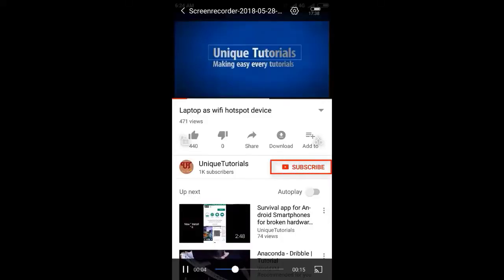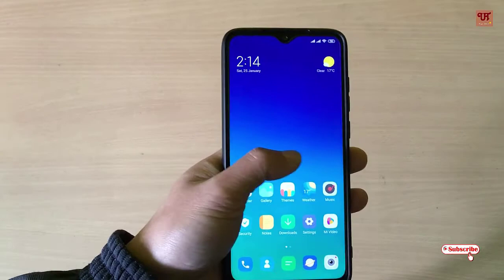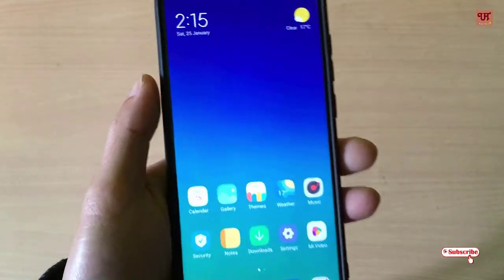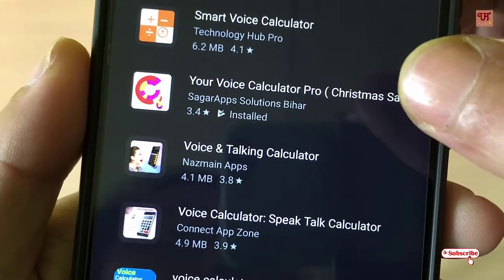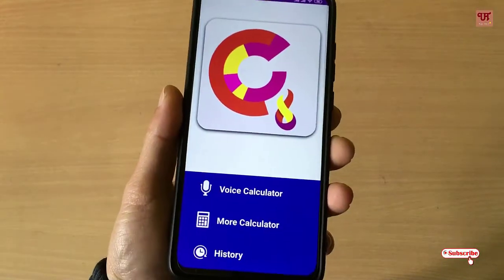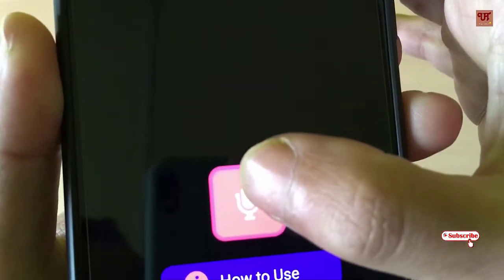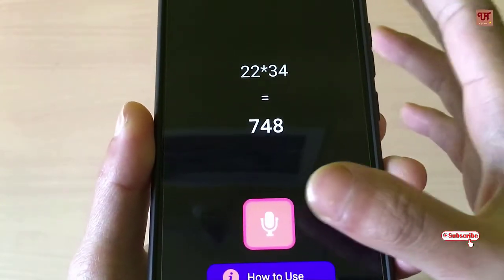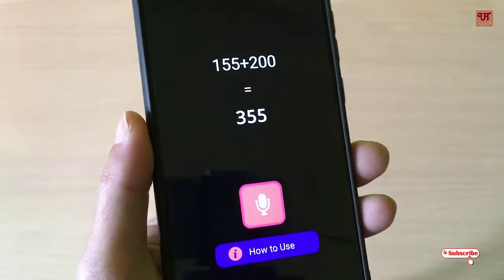This AI based Calculator App can calculate any number just by voice command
This video tutorial is all about This AI based Calculator App can calculate any number just by voice command